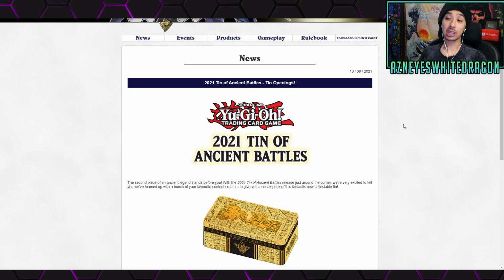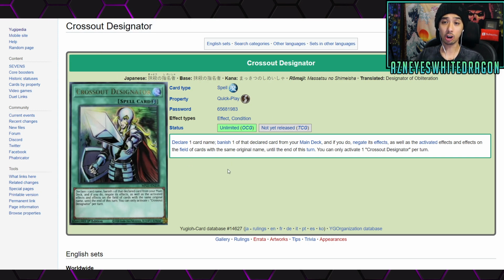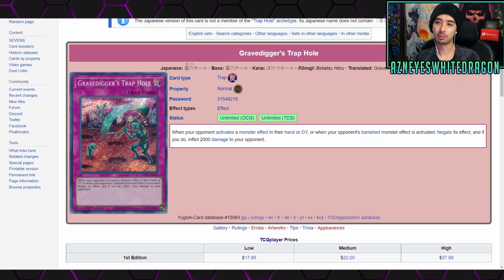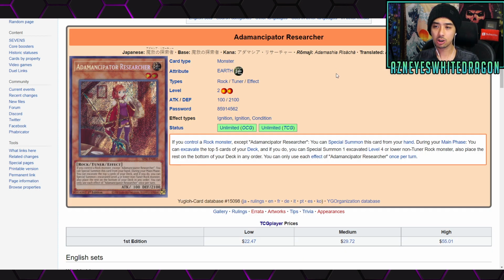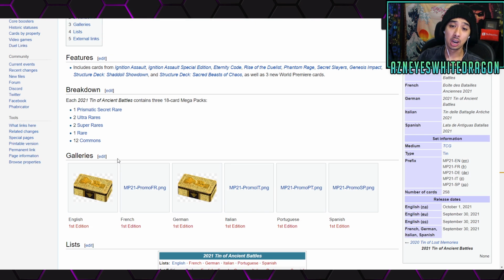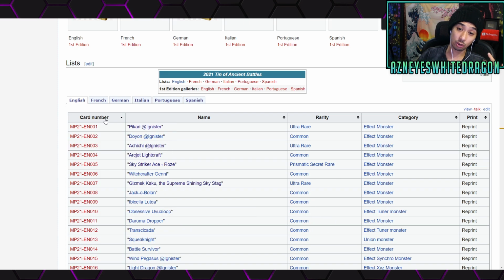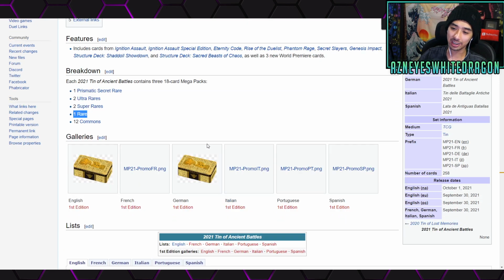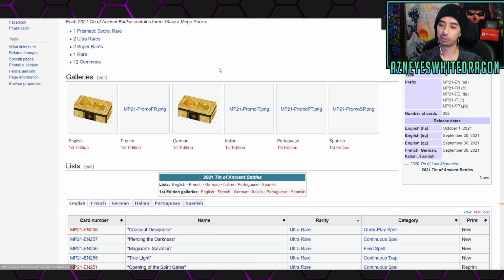2021 Tin of Ancient Battles BEST CARDS for And Reprints YuGiOh 2021 Tins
2021 Tin of Ancient Battles BEST Money CARDS And Reprints

Buying YuGiOh Cards? Check out

FAQ

AzneyesWhitedragon
USA